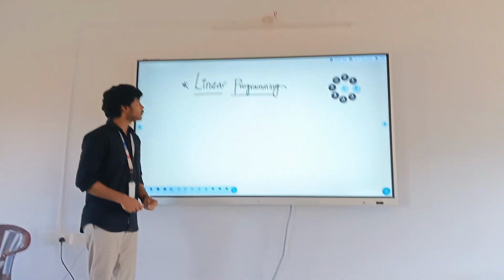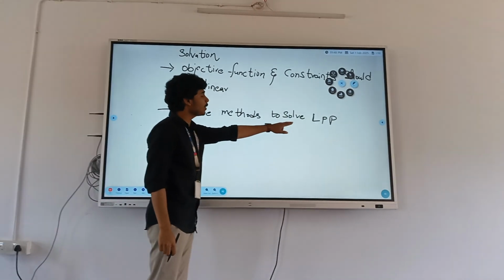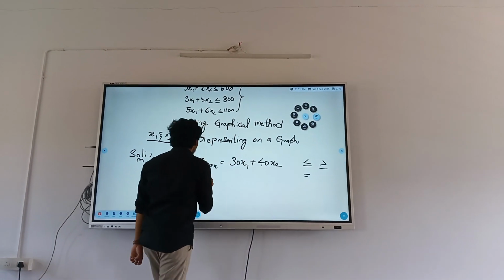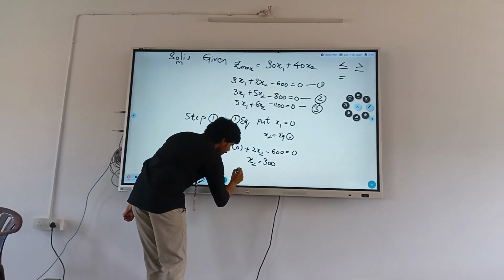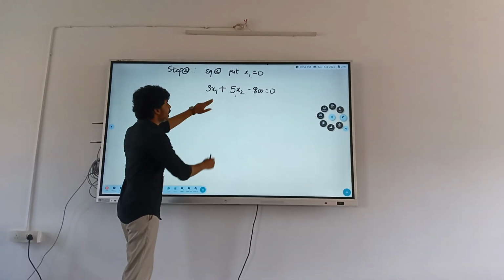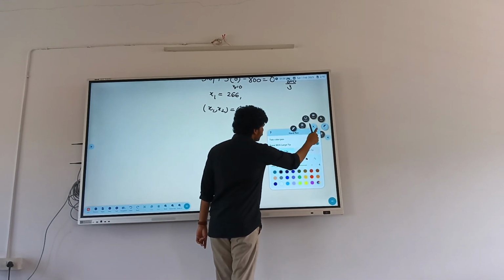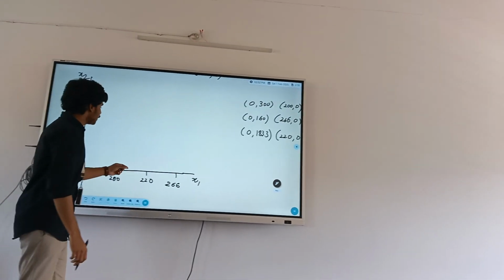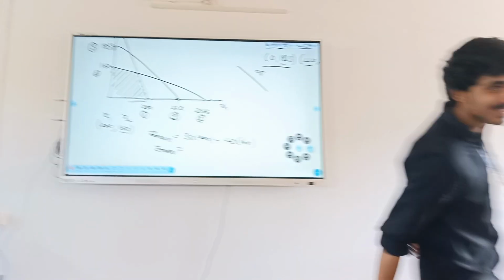AID (D) //SUB:-OT//TTL SESSION BY hari// //23B21A4540//